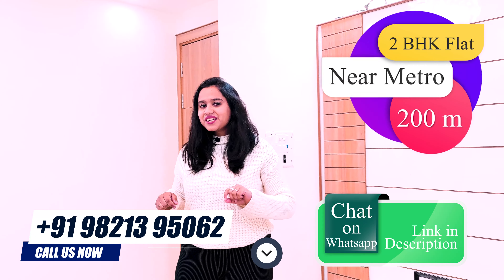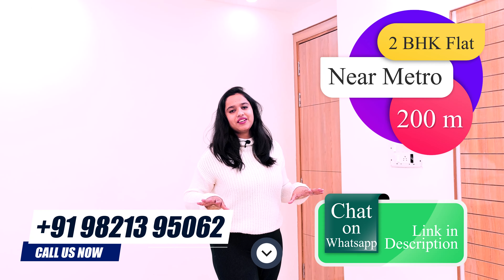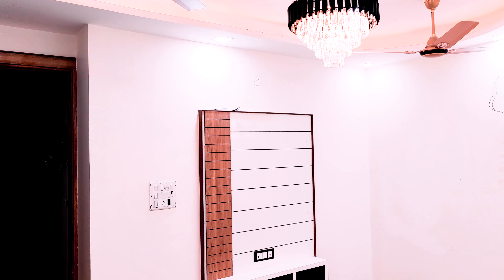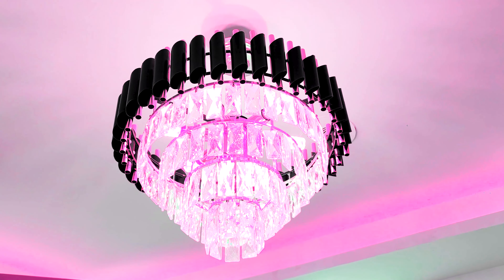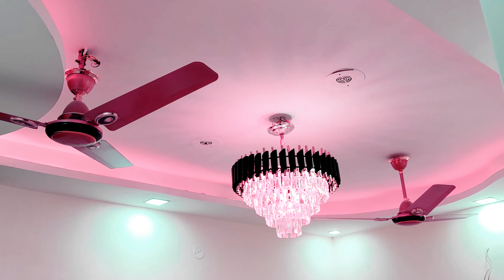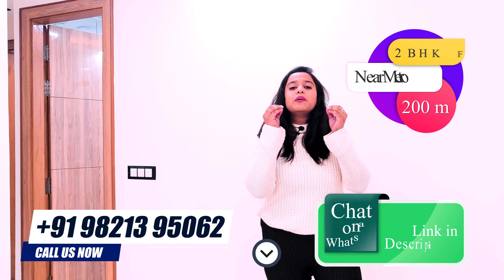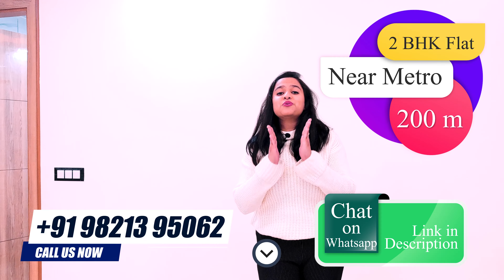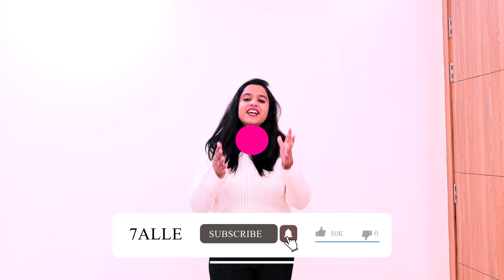2 BHK Semi Furnished Flat in 55 Gaj | 200 Meters from Metro | With Lift & Parking | Mark 306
Semi Furnished 2 BHK Flat for sale which is Situated in the Dwarka More Area of Uttam Nagar. It comes with Various Amenities along with Lift & Car Parking.
2 BHK Semi Furnished Flat in 55 Gaj | With Lift & Parking | Flats in Delhi !
* It's newly buildup  2 BHK Semi Furnished Flat with Lift & Car Parking
* Floor Size :55 Sq/yards
* Location : Bhagwati Garden
* Ready to move in flat
* Nearest Metro : Dwarka Mor
* Pay Only 15% rest Pay on Loan
* Modular kitchen with chimney
* Fancy lights in all rooms, latest false ceiling
* Electricity and water connections are available
* Separate water tank for each flat
* Delhi Jal board & Submersible both water are available
* 200 meter from Metro Station
* Markets, schools, hospitals all are within 500 Mtrs

***     Final rate only at the time of meeting     ***
:- REGISTERED OFFICE -:
7ALLE
A - 100 , Najafgarh Road , Pillar no. 747 , Dwarka Mor

125,DDA SFS POCKET 1 ,SECTOR 9 DWARKA
Office timings: 10:00 AM to 8:00 PM
We have many options in:
• 1 BHK Starting @ 12 Lakhs
• 2 BHK Starting @ 18 Lakhs
• 3 BHK Starting @ 30 Lakhs
• 4 BHK Starting @ 60 Lakhs
ABOUT US
HAHSTAGS
RELEVANT SEARCHES
2 bhk builder floor in dwarka mor,2 bhk builder floor in uttam nagar,
2 bhk builder floor in uttam nagar west,2 bhk flat for sale in uttam nagar delhi,
2 bhk flat in mohan garden,2 bhk flat in uttam nagar,UTTAM NAGAR FLAT ,
2 bhk flat in uttam nagar east,2 bhk flat in uttam nagar near metro station,